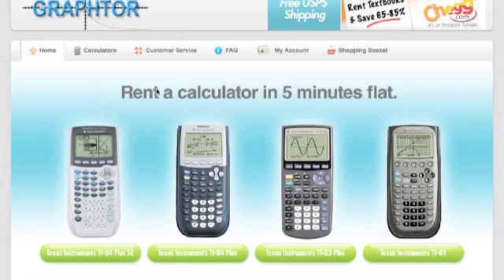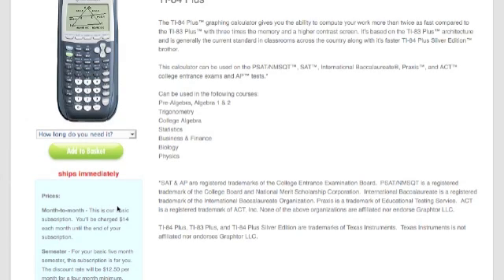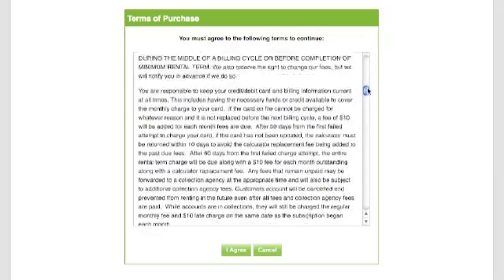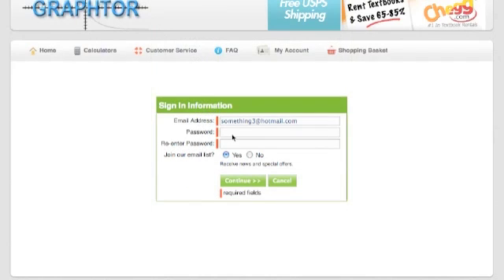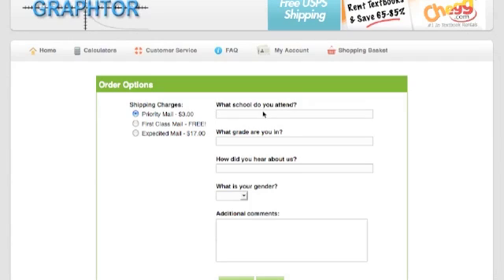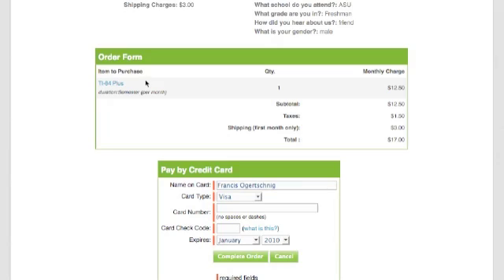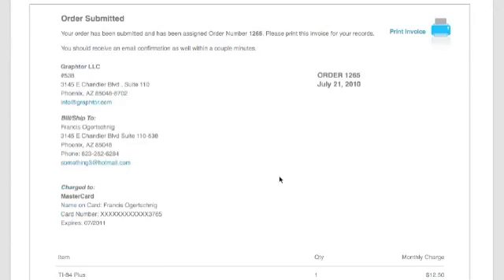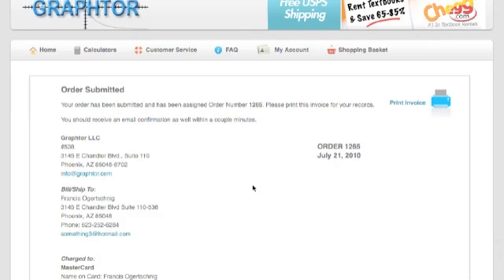Ordering from Graphtor.com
A detailed video walkthrough on how to place an order on Graphtor.com for a graphing calculator.